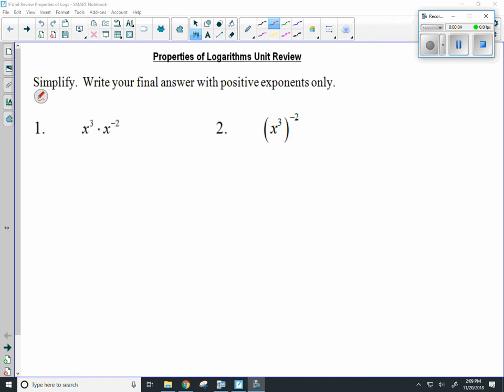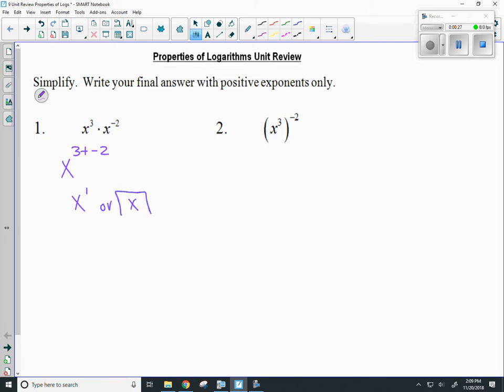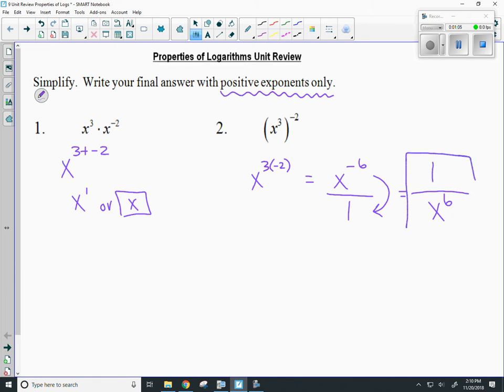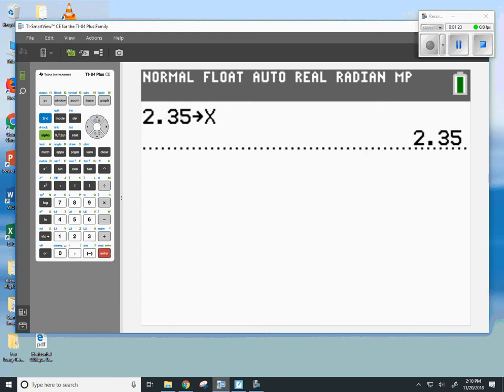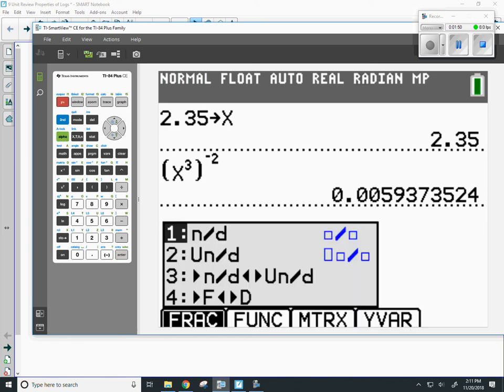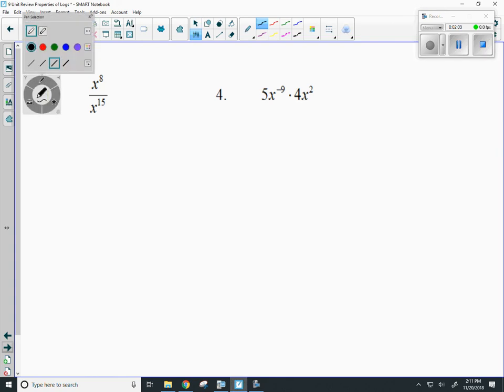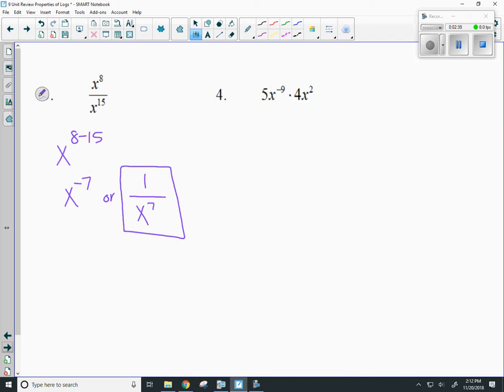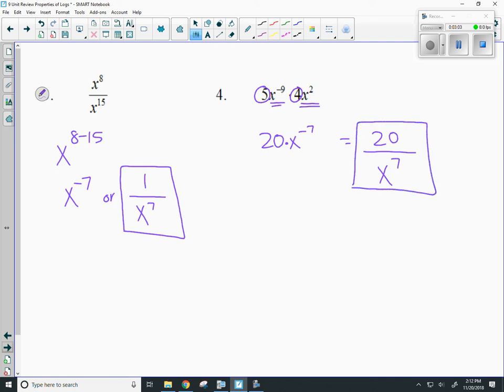Unit 4 Review Questions 1 4